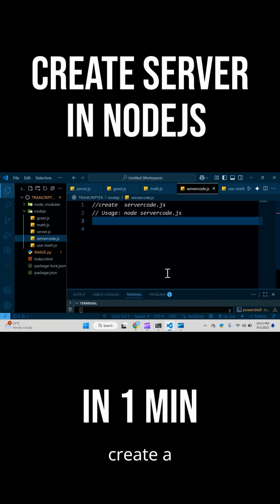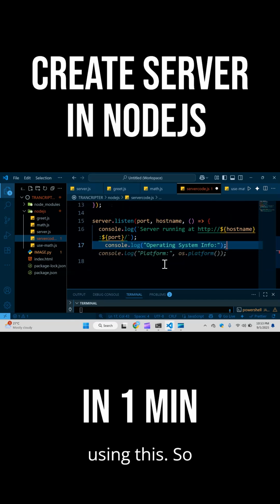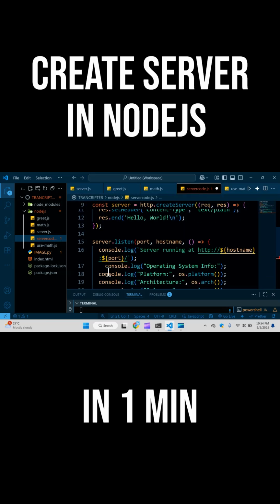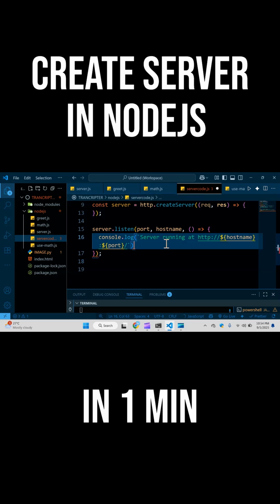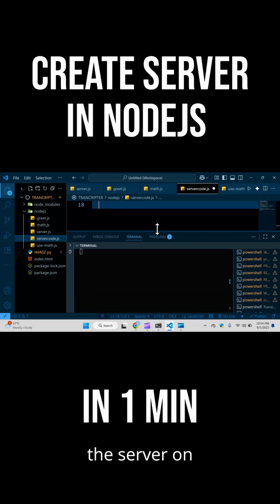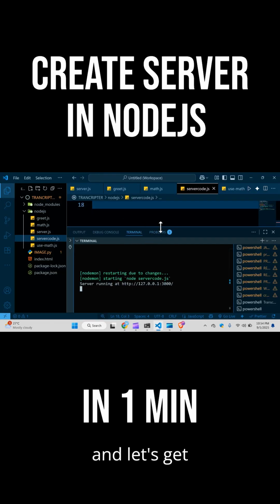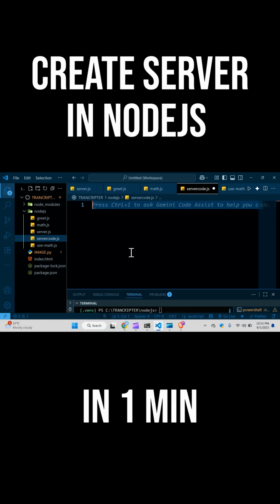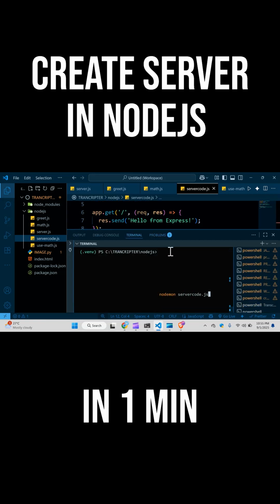i created the server in one minute😭😥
🚀 Learn coding in 60 seconds with One Codex!
💻 Today’s topic: how you can create the server using nodejs https module ,
      and with the

📌 Perfect for beginners, developers & tech enthusiasts.